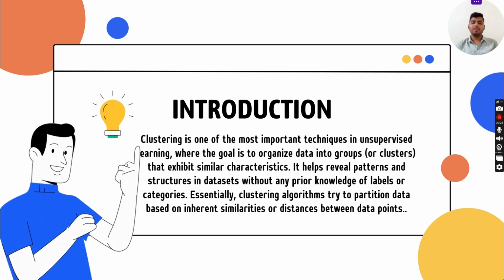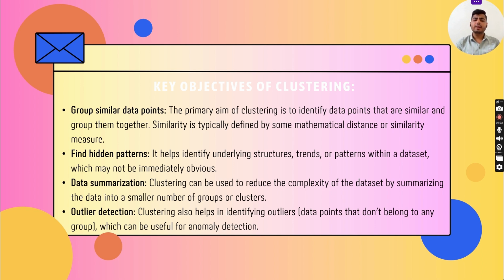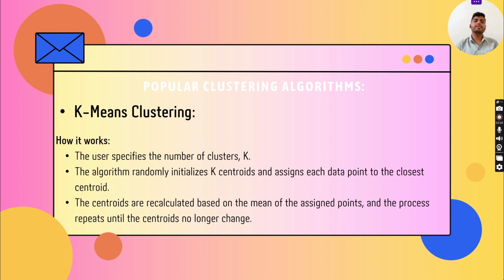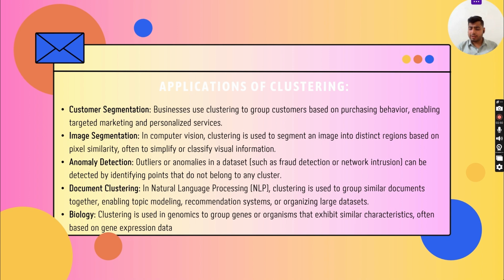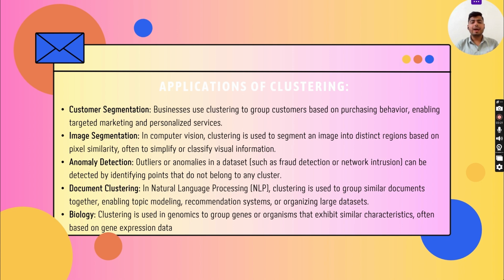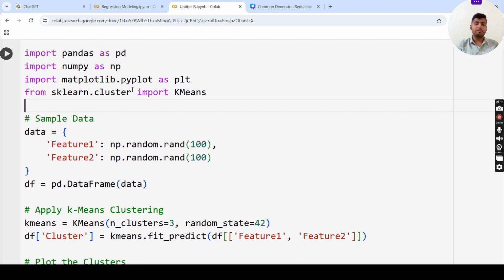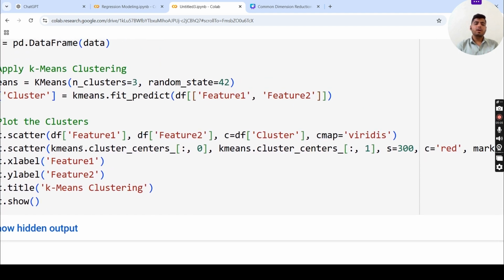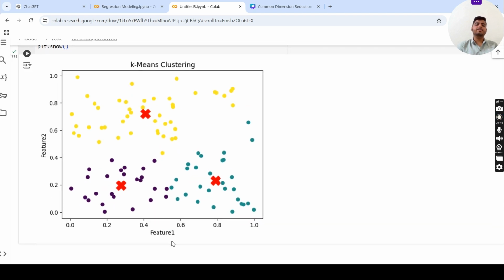CLUSTERING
Demonstrate  application of k‐MEANS CLUSTERING Using R/Python